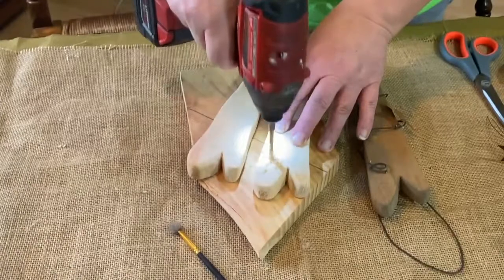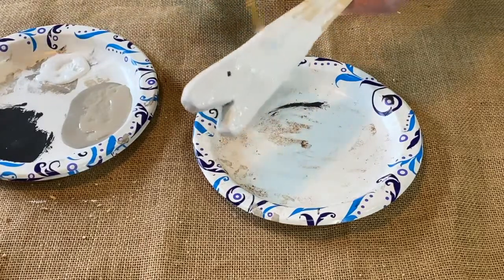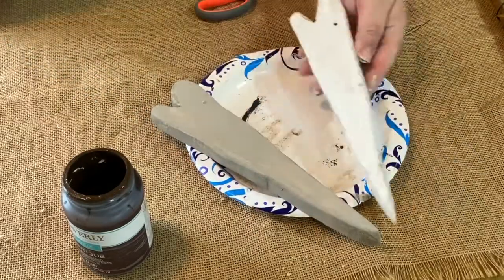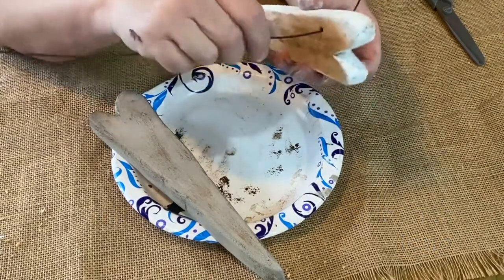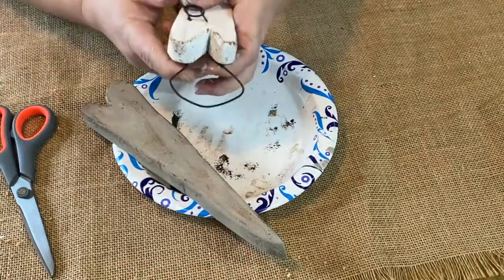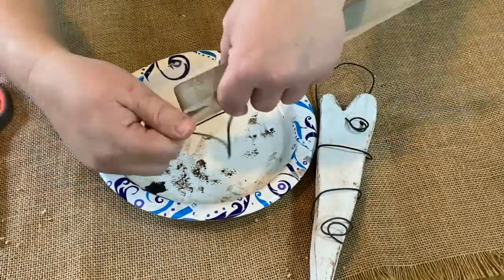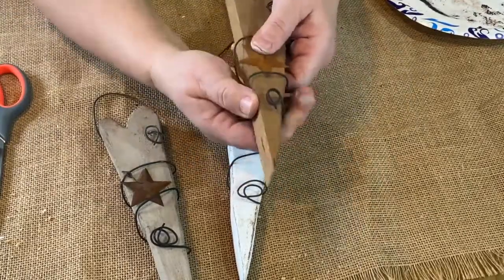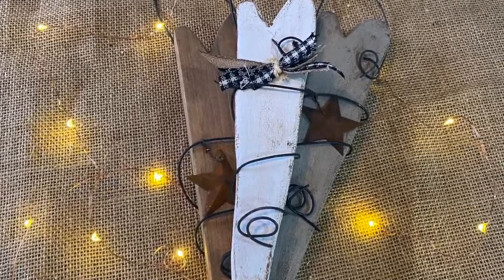DIY Scrap Wood Rustic Hearts || Everyday Decor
Broke out the skill saw and the scrap wood pine and made some cute rustic hearts for anytime of the year. Of course, paint them how you want to match your decor. I'm using mechanics wire to wrap around the heart to give it that rustic look. These are so easy, but cute.